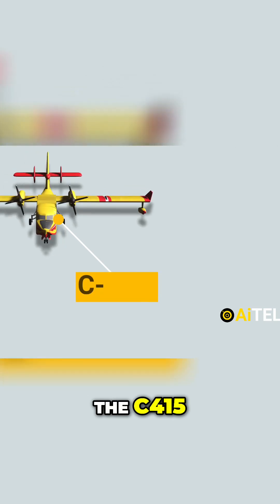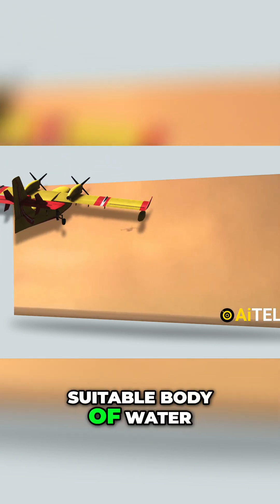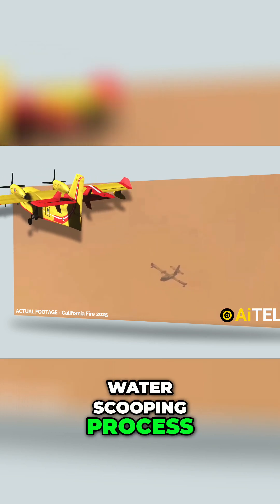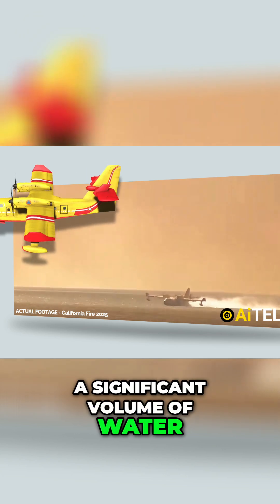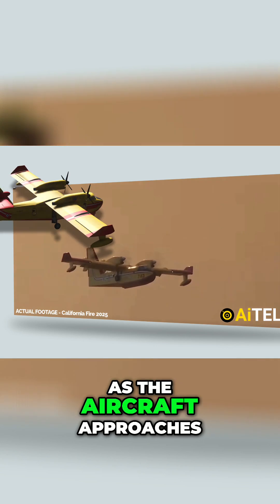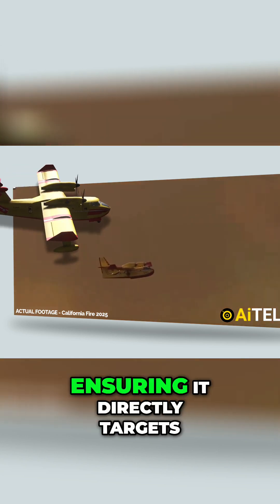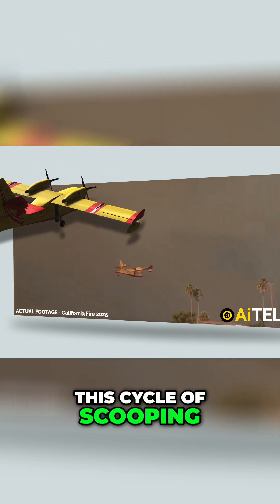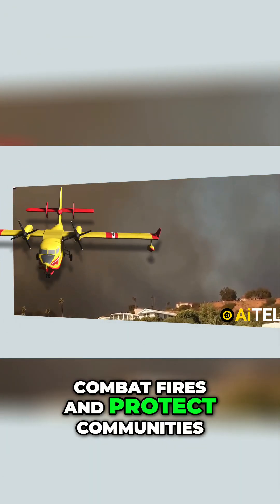Inside the CL-415: The Ultimate Aerial Firefighter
Experience the high-stakes operations of the CL-415, known as the Super Scooper. Watch as this specialized aircraft expertly maneuvers, collects water, and drops it on raging fires to protect communities. Discover the precision and teamwork behind aerial firefighting like never before.